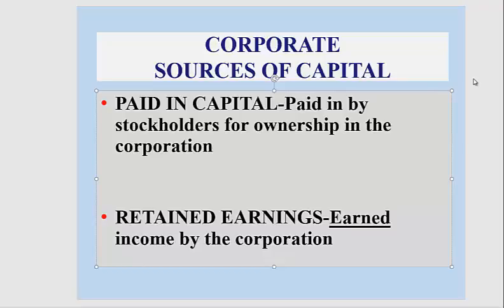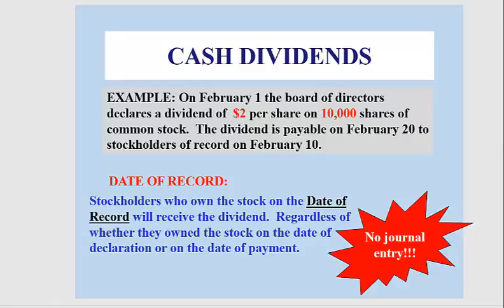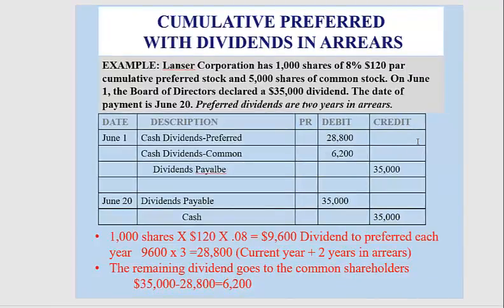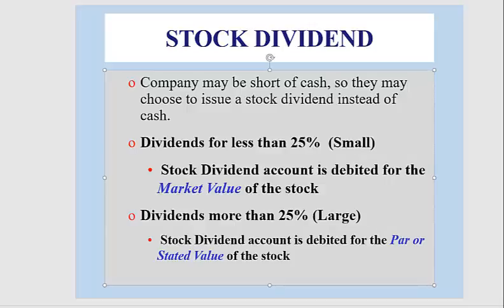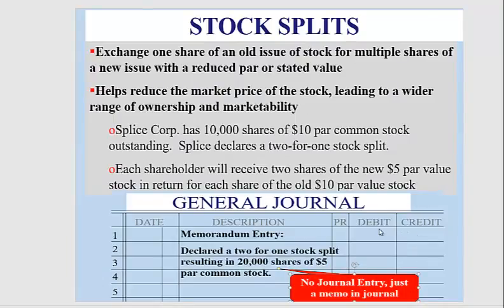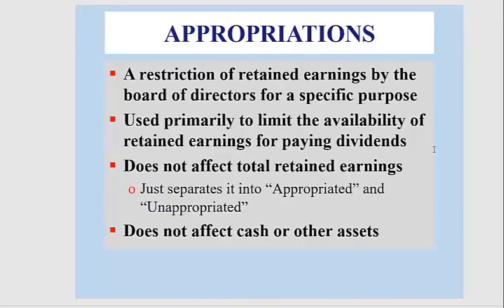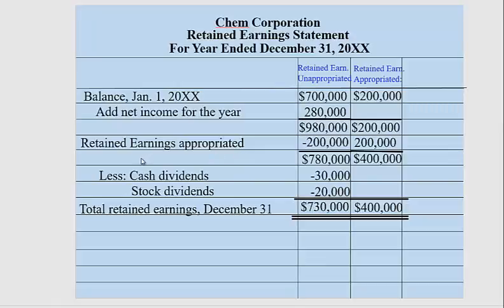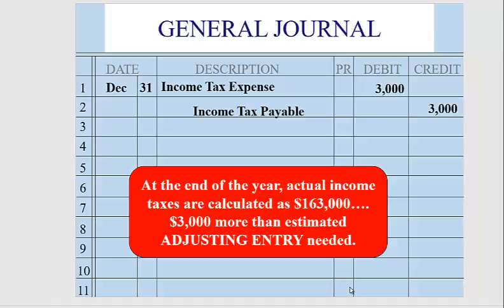CH 20 Earnings and Distributions